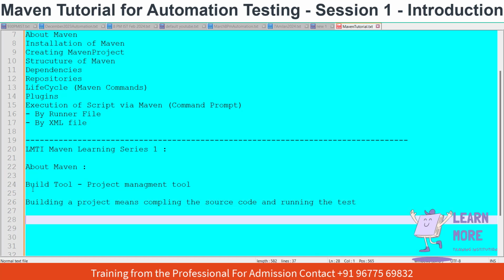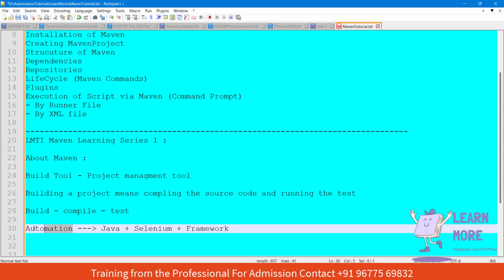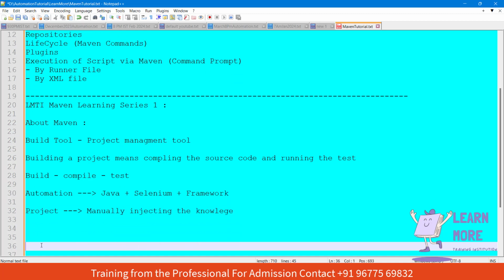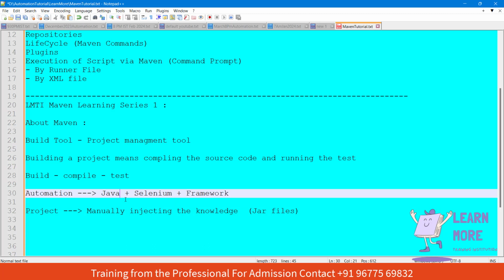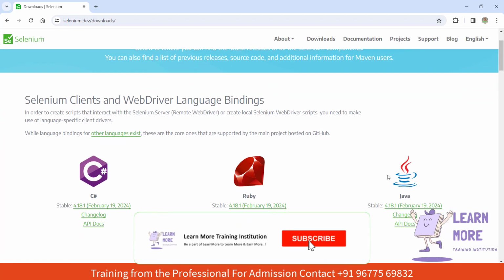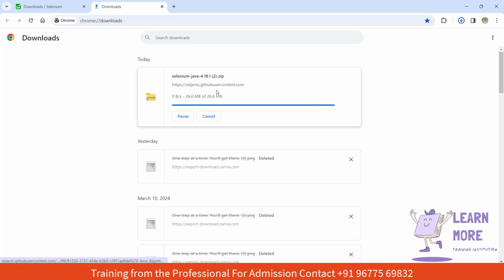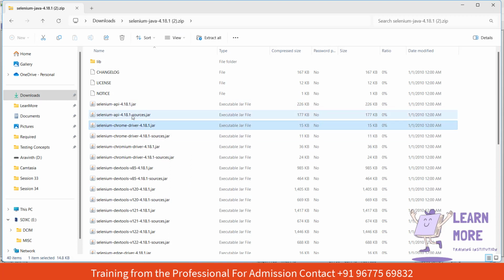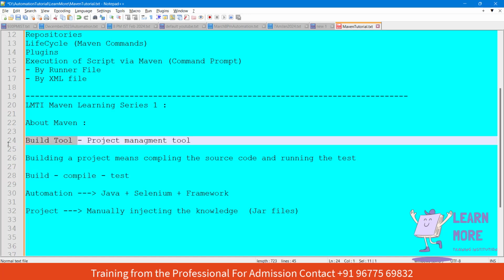2. Why Use Maven in Automation Framework? | Importance of Maven in a Project | LMTI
This tutorial is about all key concept of Maven which is required for any of the automation testing framework

This video will give a better overview to why we are using maven in projects

Class Notes :

About Maven :

Build Tool - Project management tool

Building a project means compiling the source code and running the test

Build - compile - test

Automation --- Java + Selenium + Framework

Project --- Manually injecting the knowledge  (Jar files)